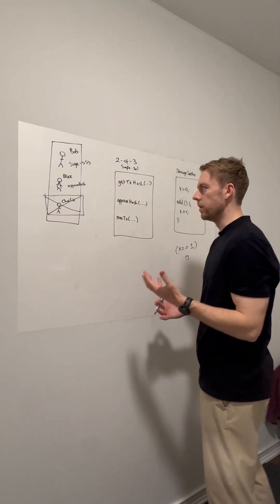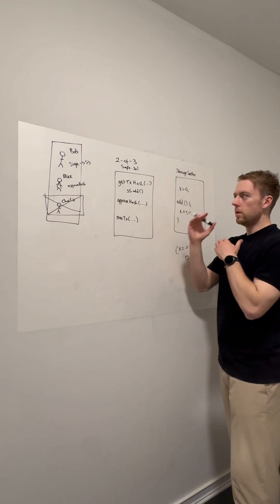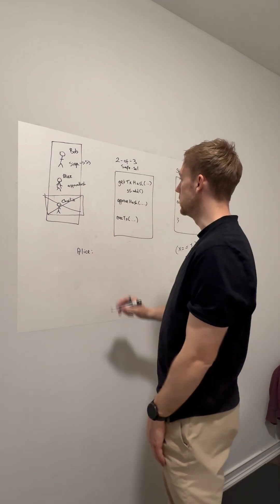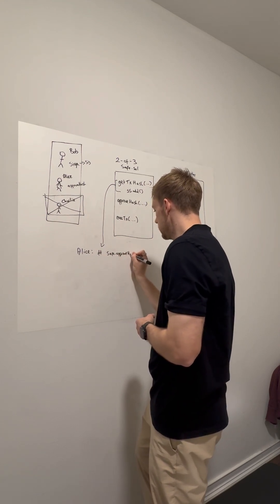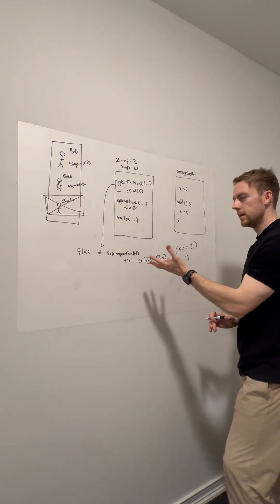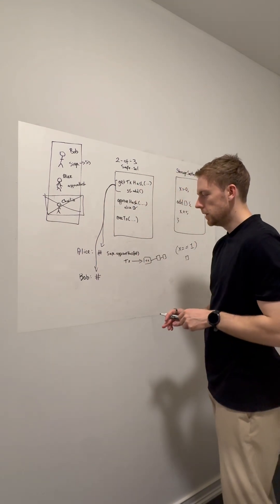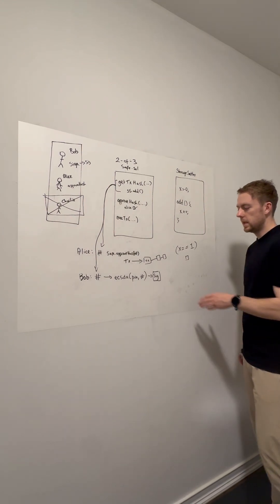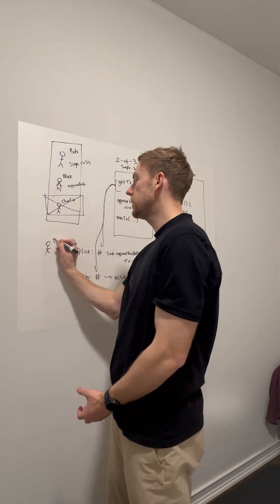Understanding Multisig Transactions Execution: Part 2